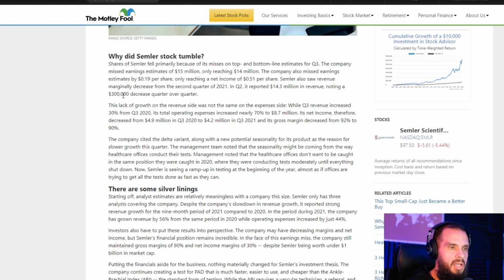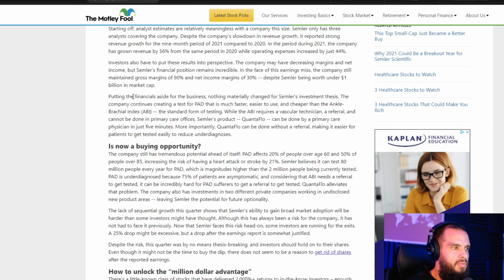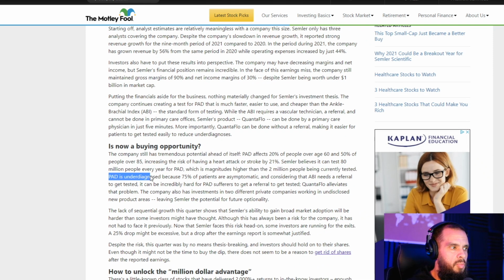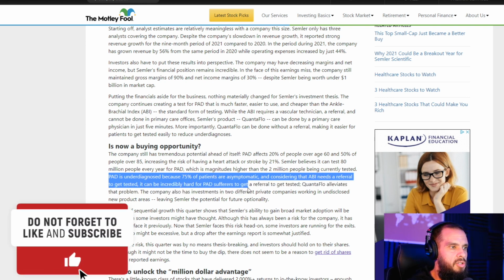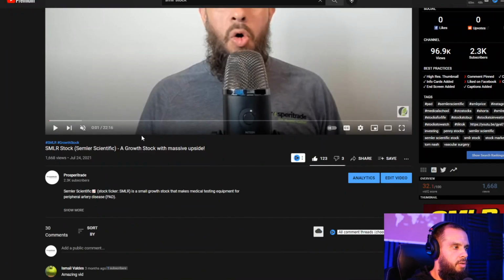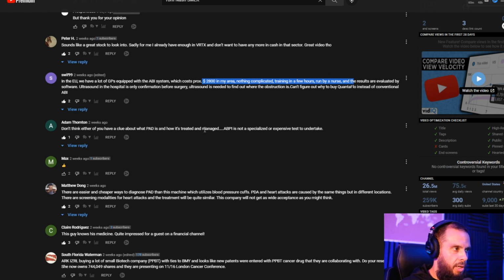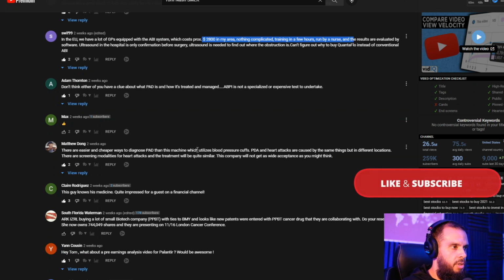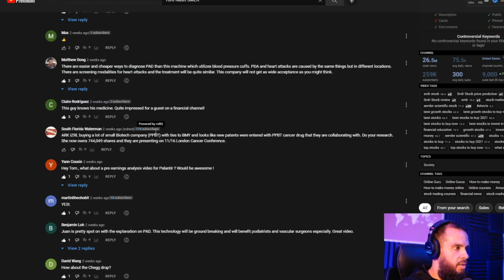SMLR Stock (Semler Scientific) - Am I still bullish?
Semler Scientific📈 (stock ticker: SMLR) is a small growth stock that makes medical testing equipment for peripheral artery disease (PAD).

The medical condition that the Wall Street Journal called the "the most common, deadly and costly cardiovascular disease that the public hasn't heard of..."

…leads to more than 30,000 amputations per year in the United States

…increases mortality risk by four times

…and can be an early warning sign of heart attacks and strokes.

That's why the American Heart Association, the American Diabetes Association, and the American College of Cardiology all recommend testing for it.

That condition is Peripheral Artery Disease.

"The QuantaFlo™ test is a quick and very simple way of identifying if there's any major underlying vascular disease, and a QuantaFlo™ study is much easier to do in a quick clinical setting than referring the patient to a formal vascular lab with all the complex evaluations there. It really has the greatest efficacy in identifying what I will call pre-clinical vascular disease.

Hey, check out ProsperiTrade, a room on Stocktwits that I think you would like to join. Check it out

M1 is a must-have. Check this out! Open an account and get a free stock!

"Video Editing by Tweaky Tales vascular surgery stocks semler scientific stock penny stocks tom nash